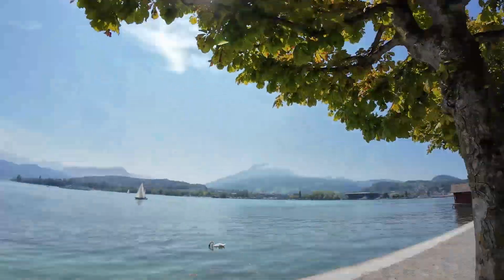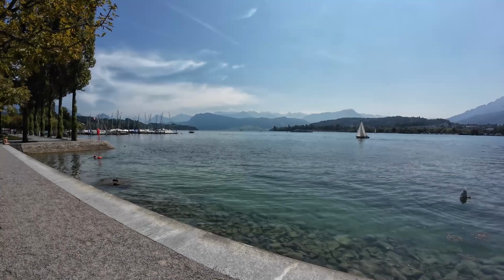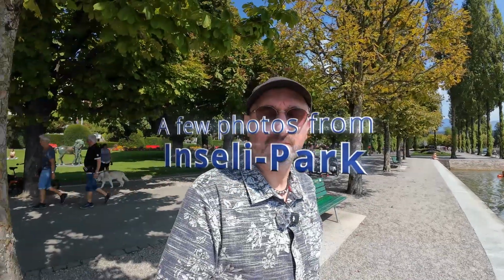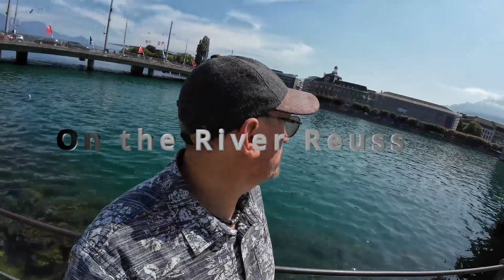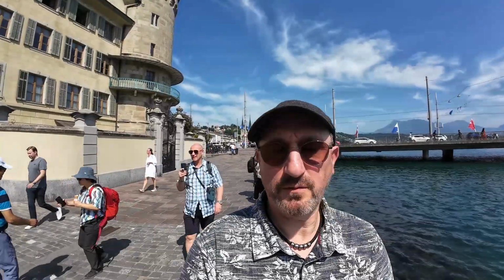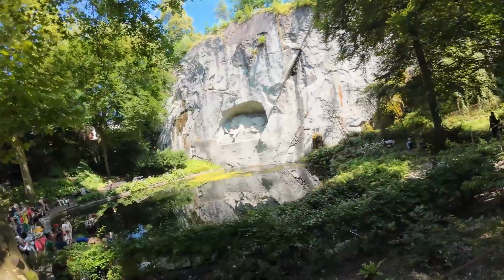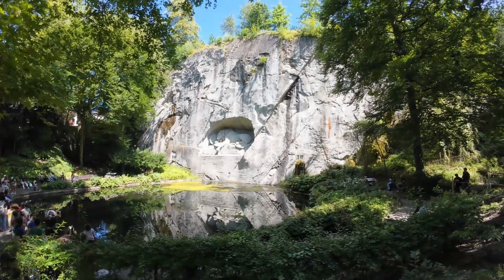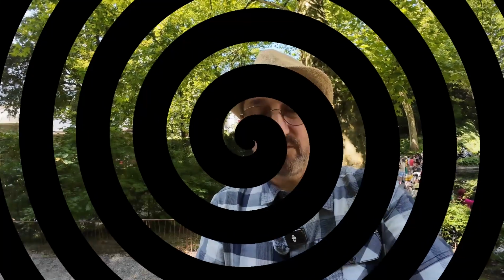Exploring Lucerne, Switzerland – Top Attractions and Stunning Drone Views!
Join me on an unforgettable journey through the charming city of Lucerne, Switzerland! In this video, we'll explore some of Lucerne's most iconic landmarks, including the majestic Lion Monument, the historic Spreuerbrücke and Chapel Bridge, and the scenic Inseli-Park. Featuring a mix of ground-level exploration and breathtaking drone footage, this travel vlog captures the beauty and rich history of Lucerne from every angle.